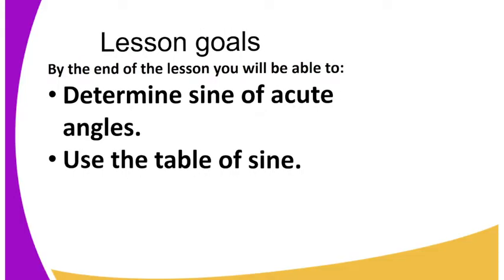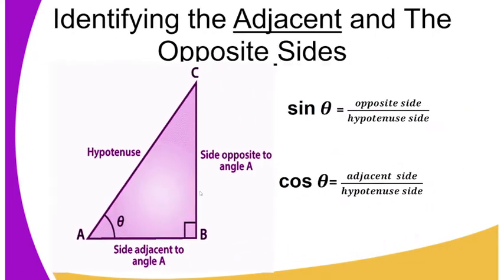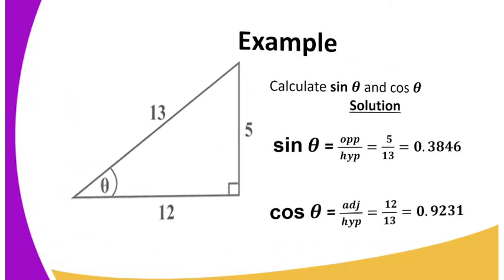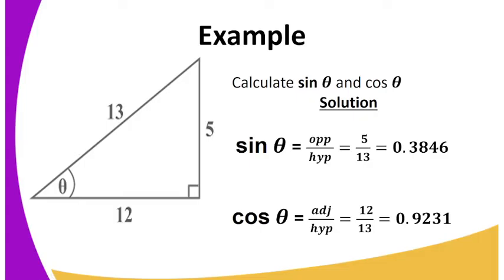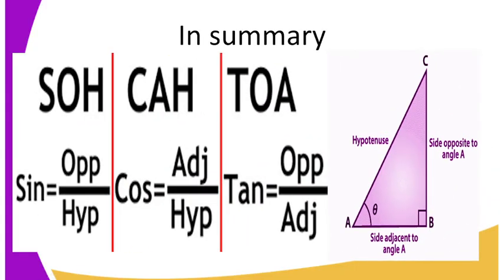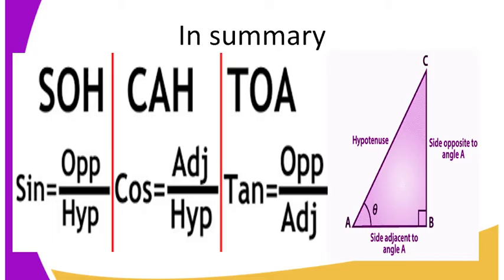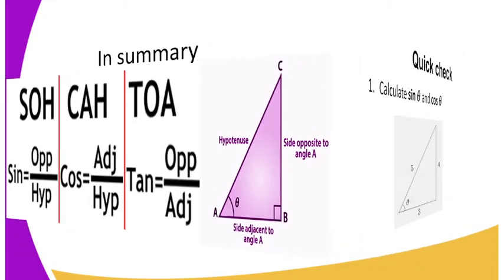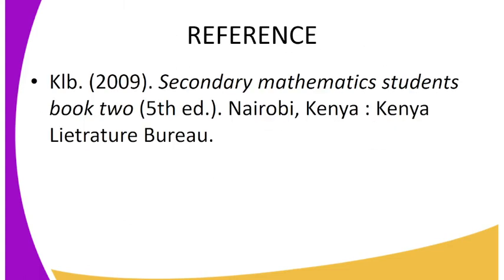FORM 2 MATHS LESSON 33 SINE OF AN ACUTE ANGLE